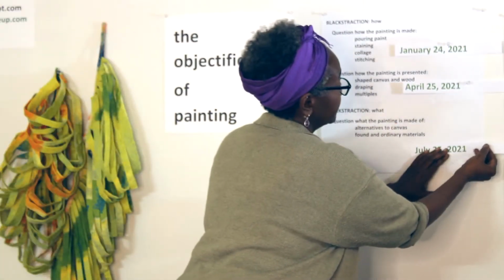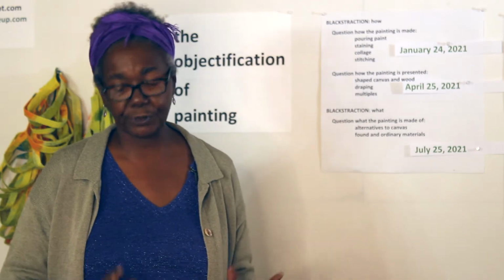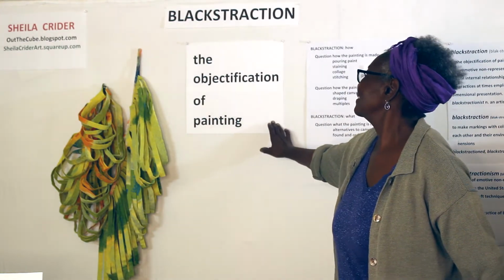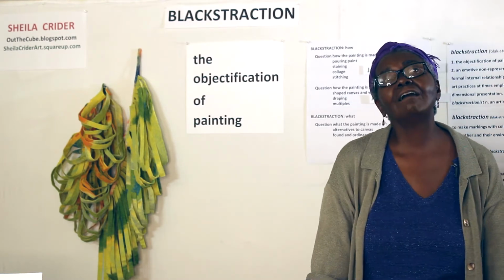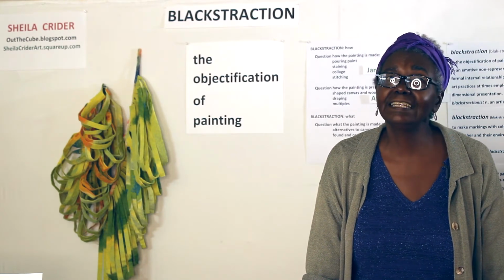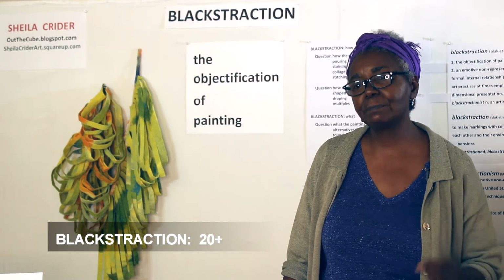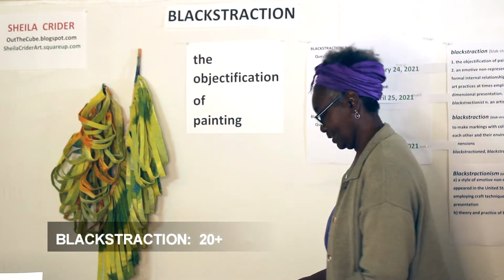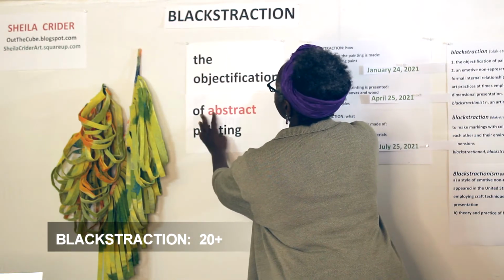BLACKSTRACTION at 20: Reflections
Artist Talk with Sheila Crider